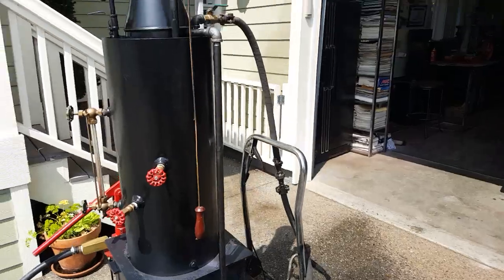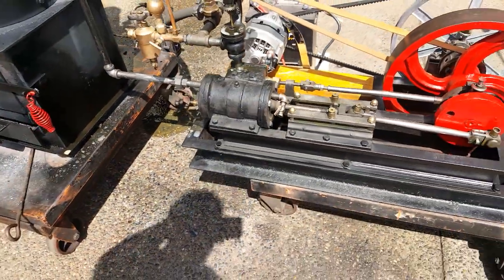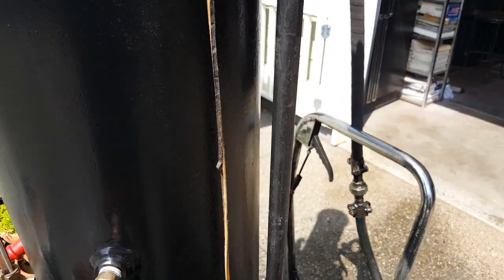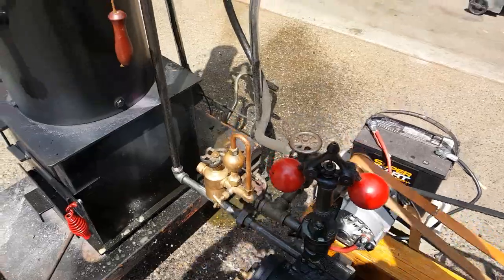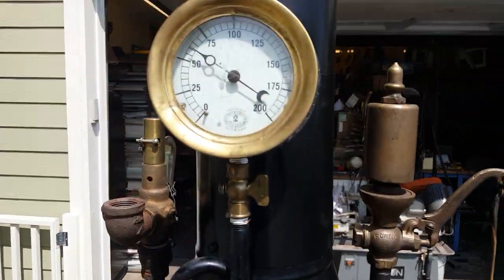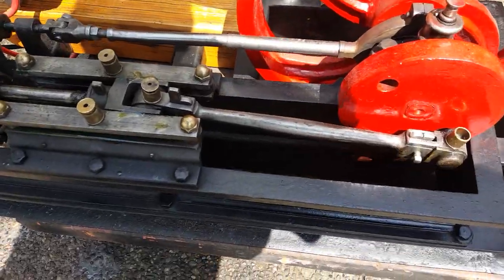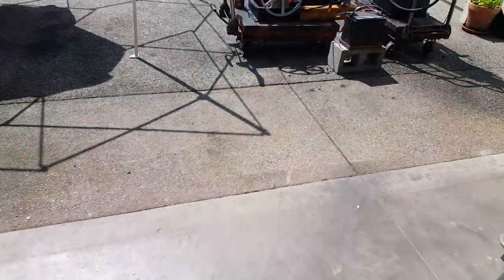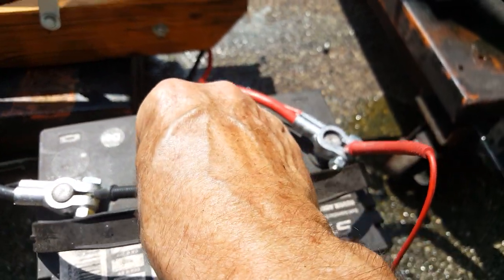George steam engine and boiler